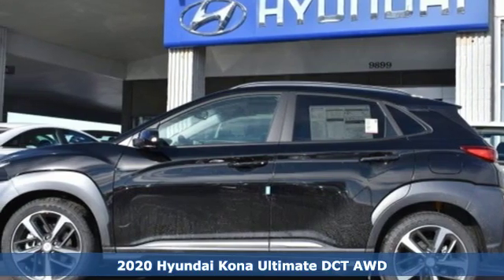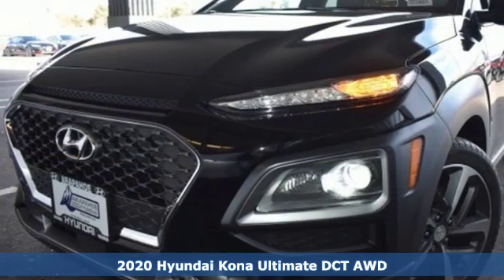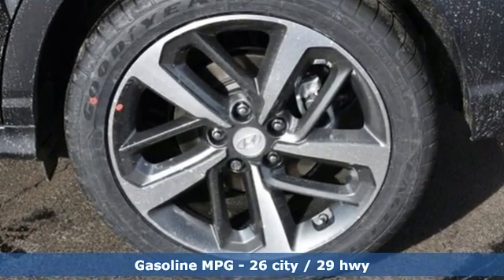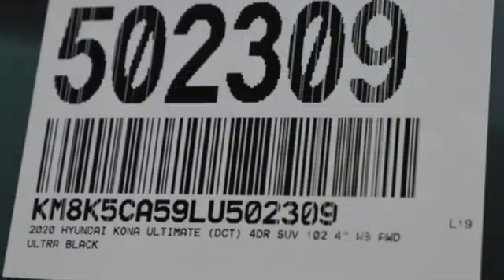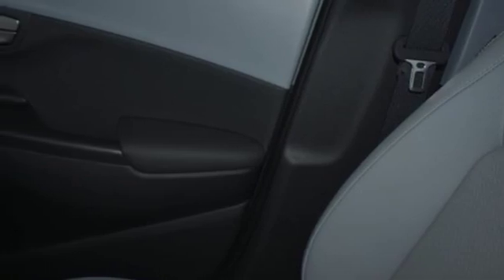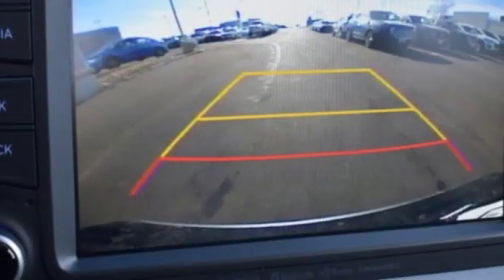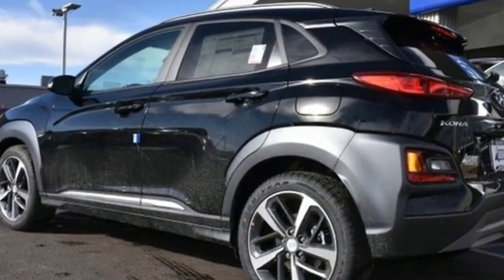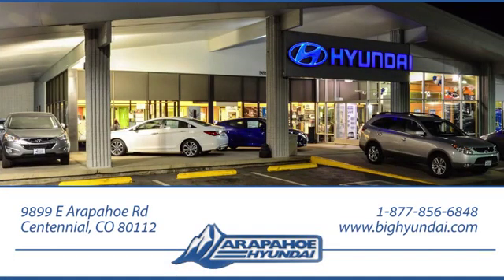New 2020 Hyundai Kona Denver CO Centennial, CO #502309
Year: 2020
Make: Hyundai
Model: Kona
Trim: Ultimate
Engine: 1.6L I4 DGI
Transmission: 7-Speed Automatic
Color: Gray
Interior: Black
Stock #: 502309
VIN: KM8K5CA59LU502309
 Price includes: $1,250 - Retail Bonus Cash. Exp. 02/03/2020

Address:
9899 E Arapahoe Rd